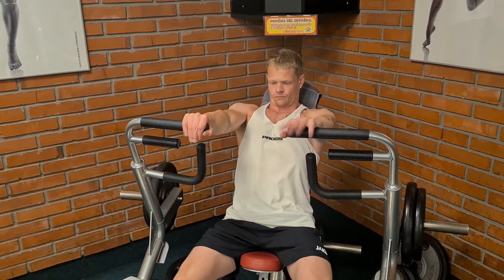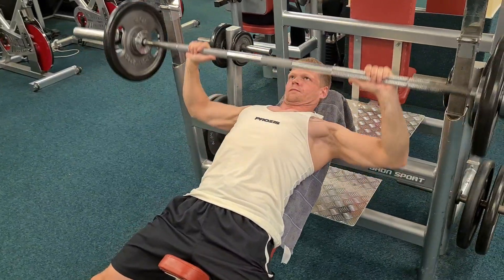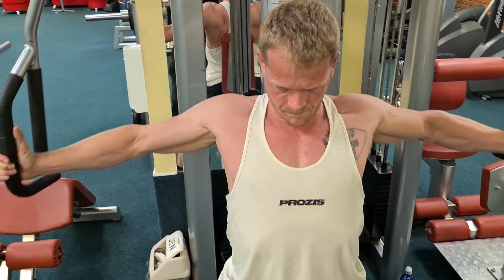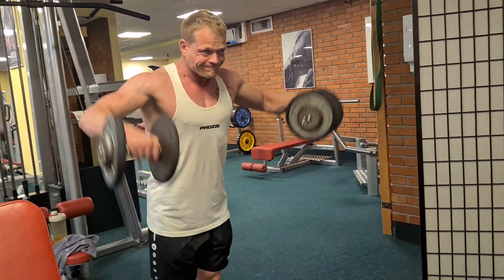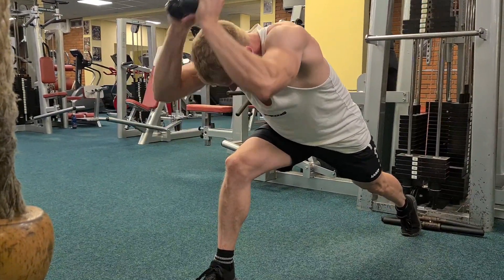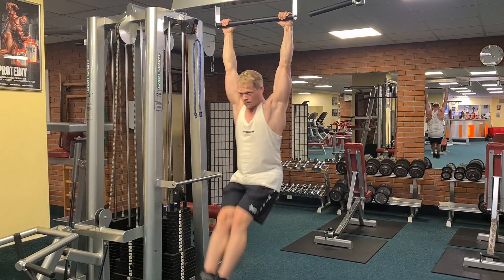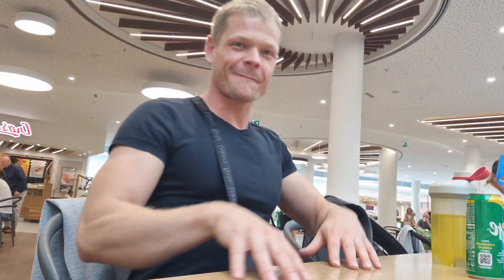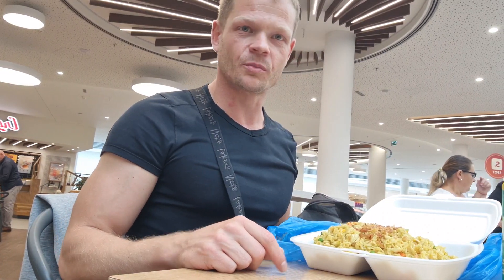Brust Training + Trainingsplan für Brust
Heute nehme ich euch mal zu mein Brusttraining   mit und gebe euch ein paar Einblicke.